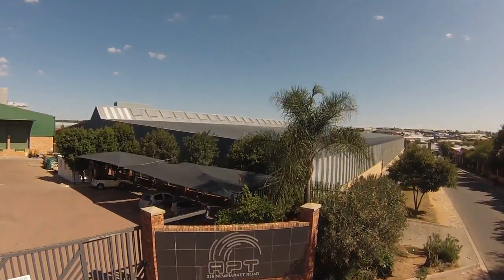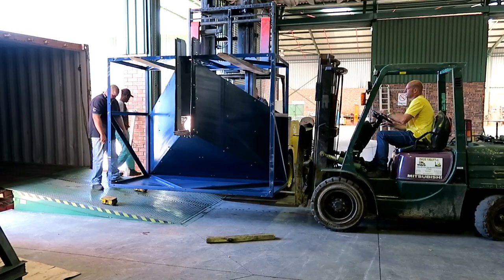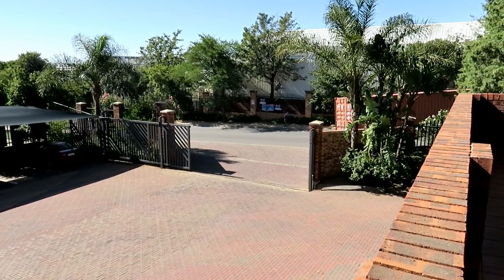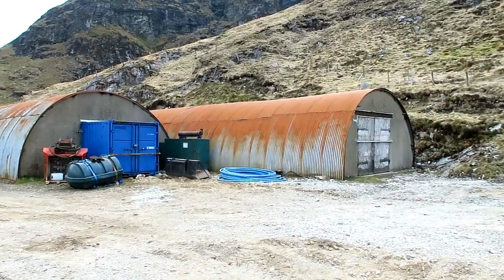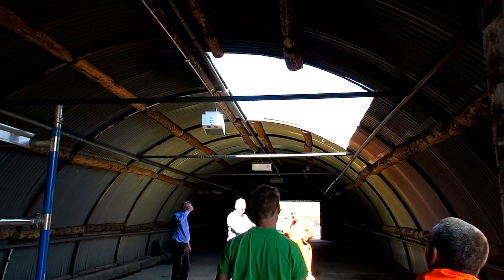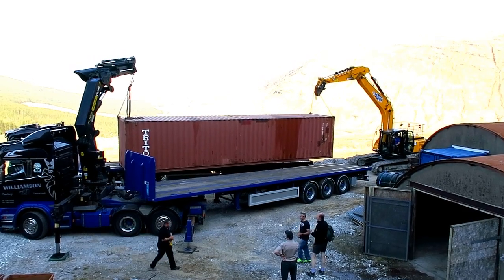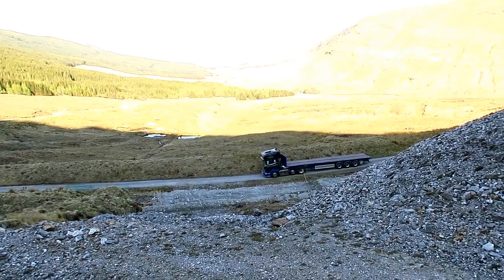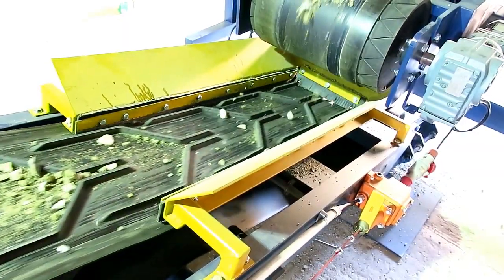SCOTLAND GOLD MINING PLANT: FROM WAREHOUSE TO SITE!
This Plant was designed and engineered by Appropriate Process Technologies and installed and commissioned in Scotland.